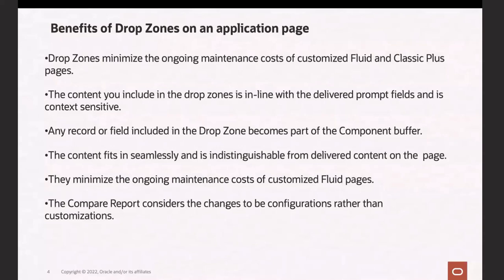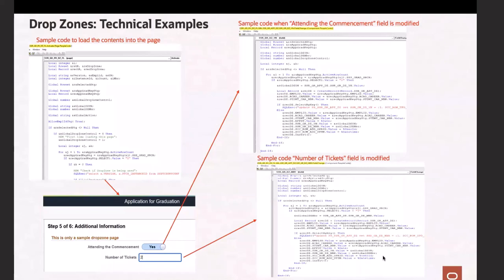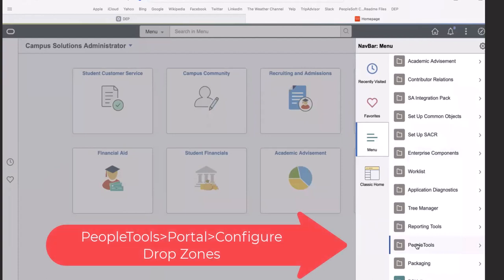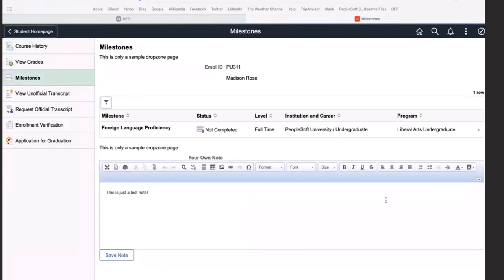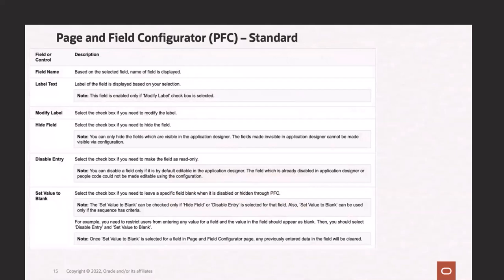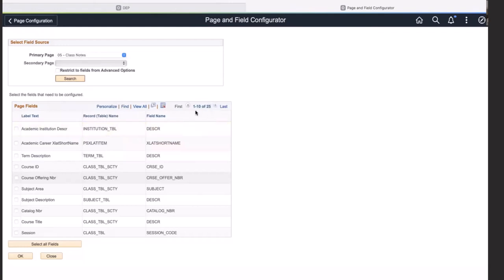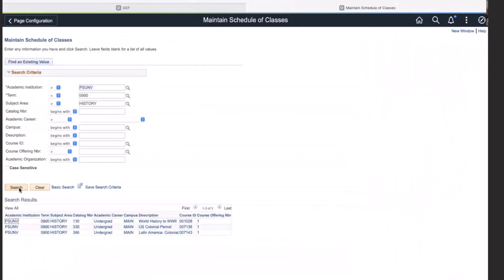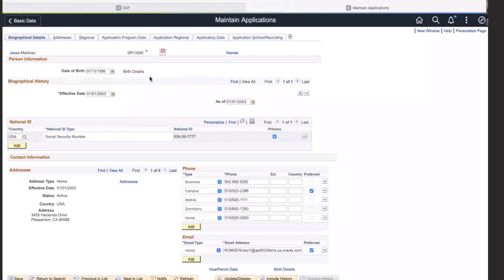Campus Solutions Demonstration of Drop Zones and Page/Field Configurator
Campus Solutions continues to innovate and deliver transformative user experiences and innovative feature functionality that provide greater efficiency to your students, applicants and administrators. The following features are discussed and demonstrated in this video:

00:00 Intro
01:54  Drop Zone Overview
13:58  Drop Zone Demo
23:54  Page and Field Configurator Overview
28:55  Page and Field Configurator Demo